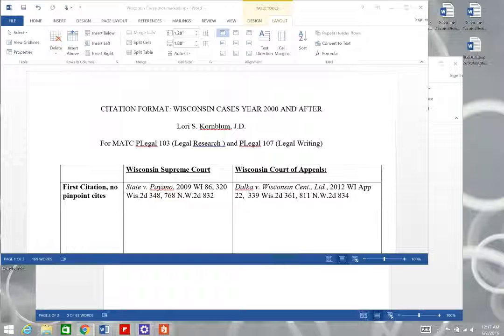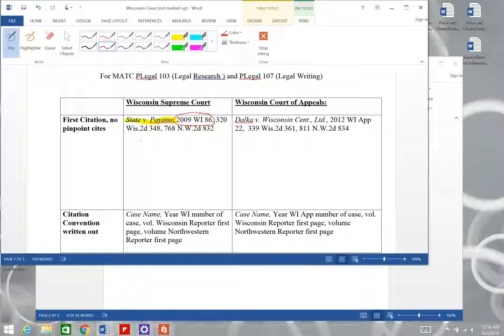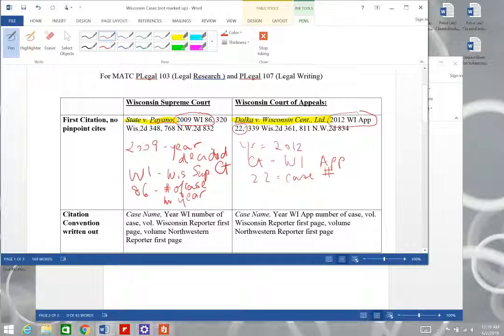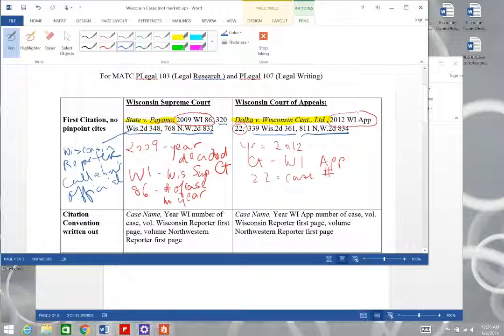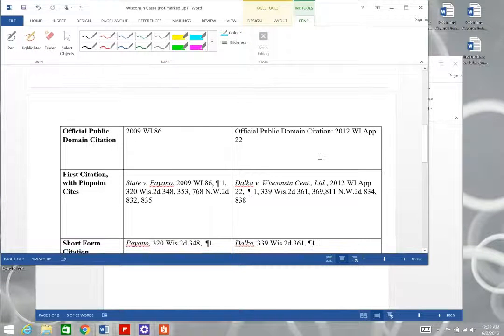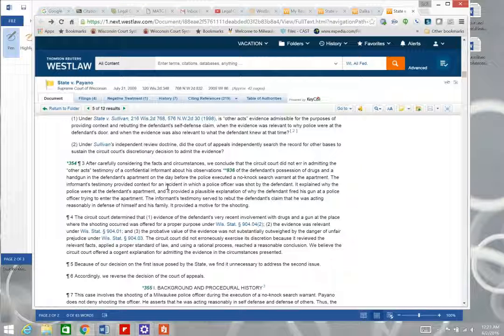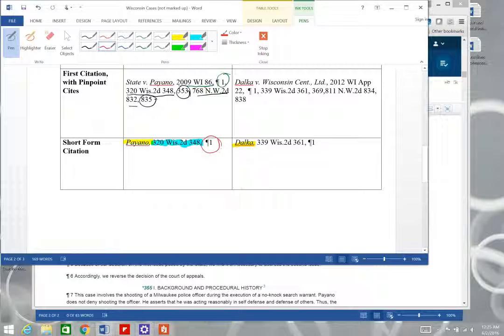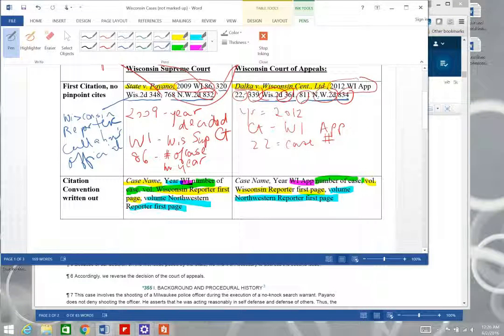Legal Citation: Wisconsin Cases After Year 2000 by Attorney Lori S. Kornblum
Attorney Lori S. Kornblum shows you how to cite Wisconsin cases using official Wisconsin case citation format.  This video describes cases published after year 2000, when the Wisconsin Supreme Court adopted public domain citation .  Ms. Kornblum is an instructor in the Paralegal Dept. of  MATC (Milwaukee Area Technical College), an ABA approved program, and an Adjunct Professor at Marquette University Law School.